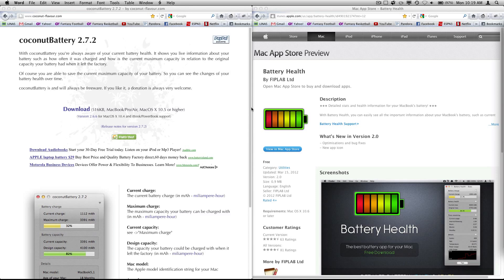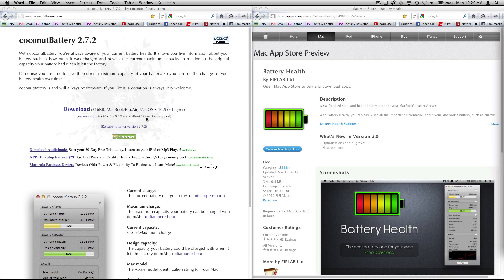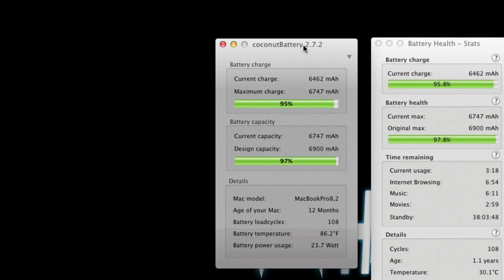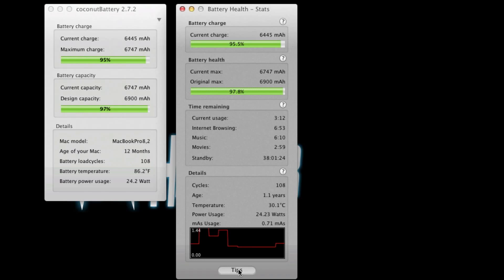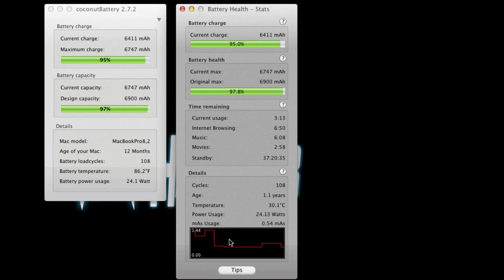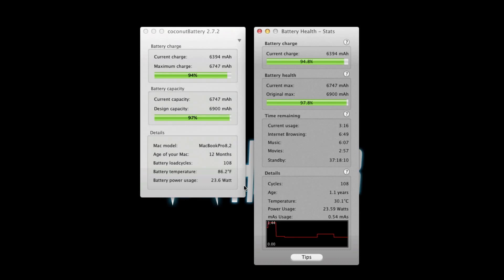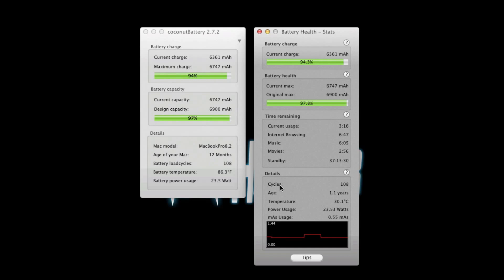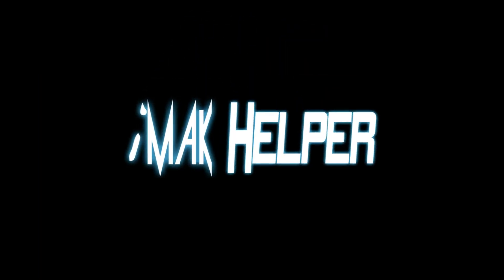Review: CoconutBattery vs Battery Health (HD)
Did Battery Health rip-off Coconut Battery?

Today I'm doing a comparison review between two battery stat applications. One is Coconut Battery, which is made by coconut-flavour.com, and the other is FIPLAB's Battery Health from the Mac App Store. Due to the very similar user interfaces, there have been several question about whether or not Battery Health is original or not...
In this video, I give you all the facts so you can decide for yourself.